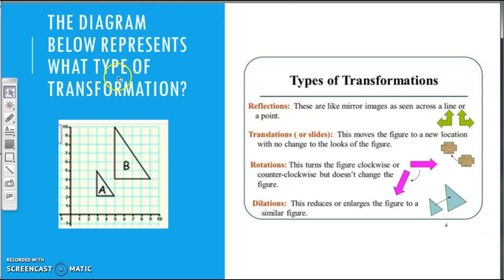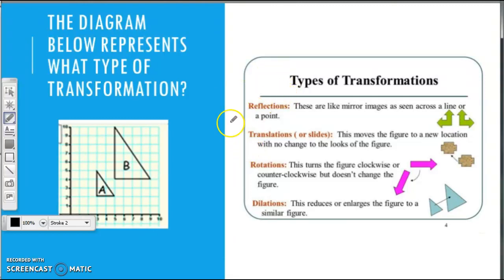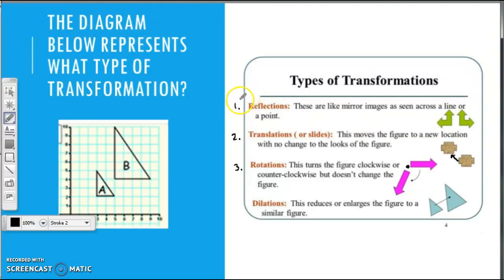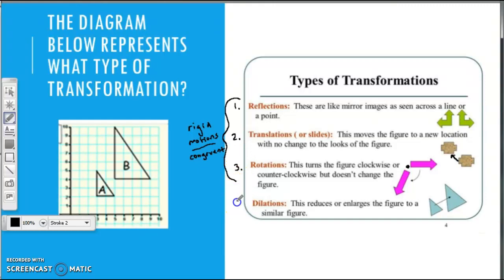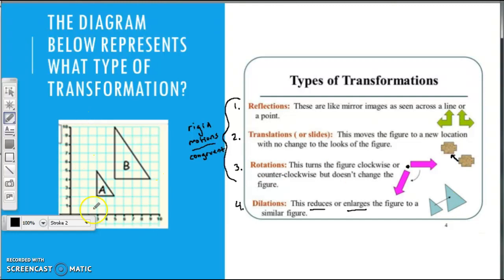GEO 3/1 Types of Transformations